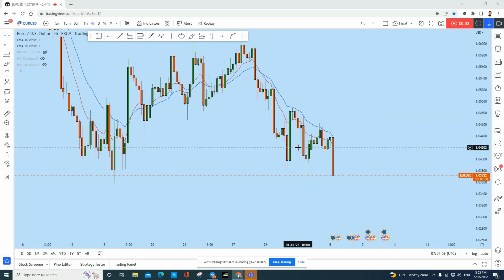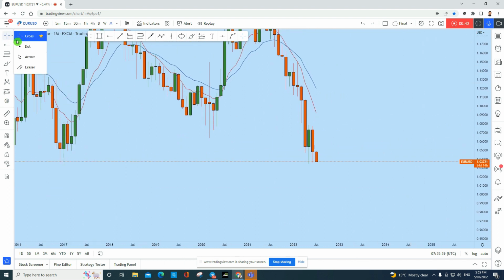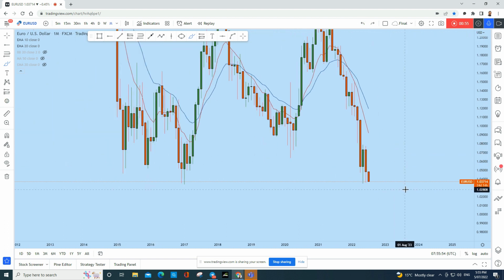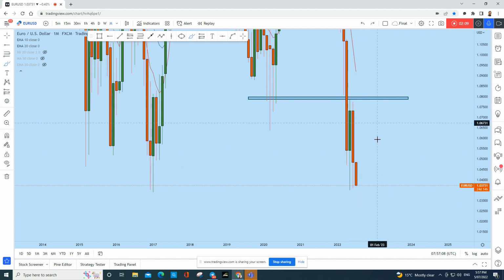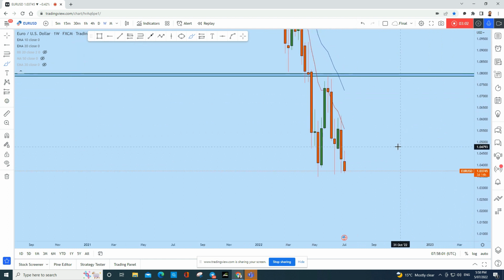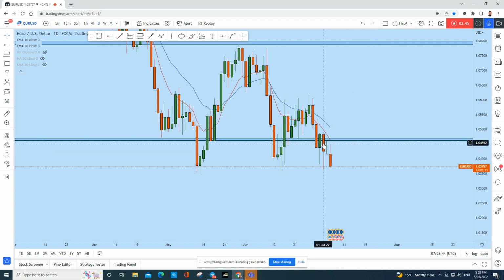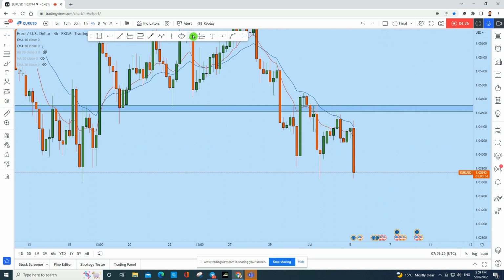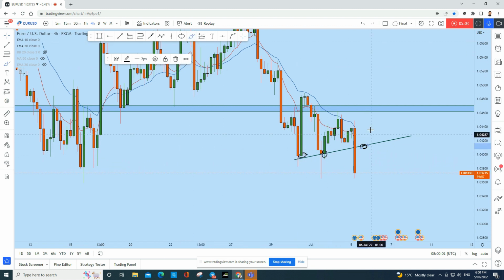EURUSD Live Analysis Today : EURUSD Trading Secret